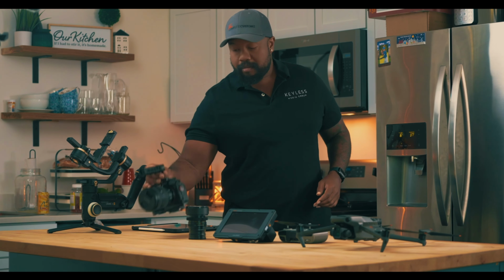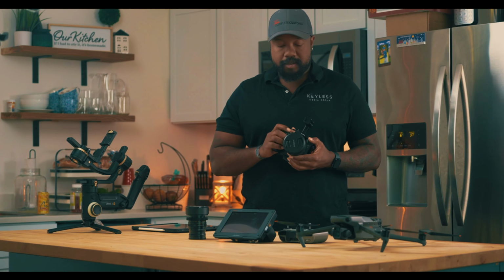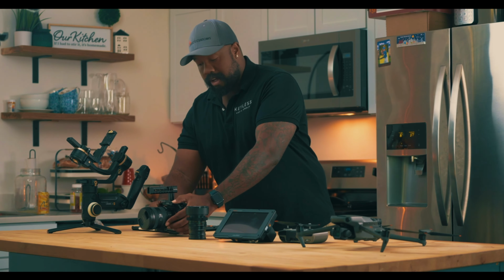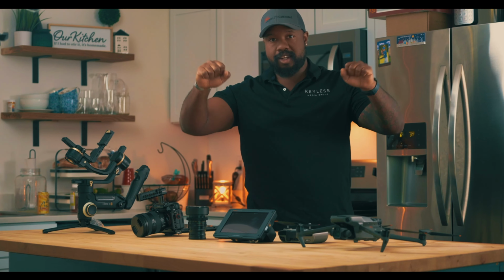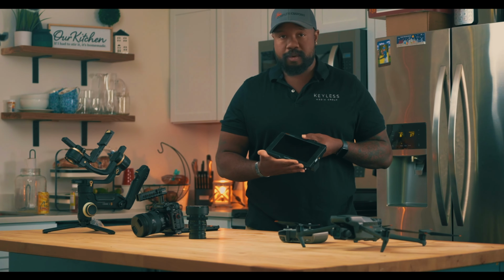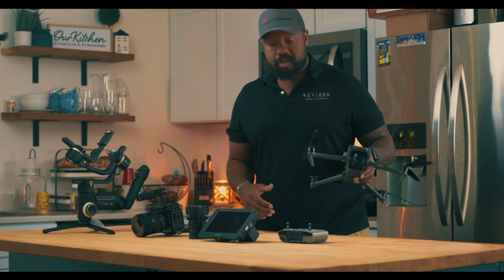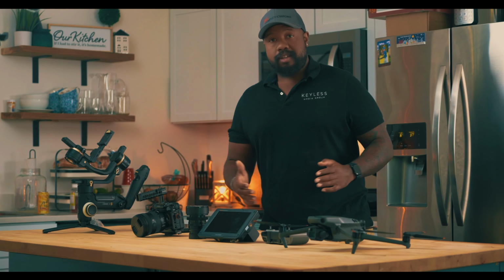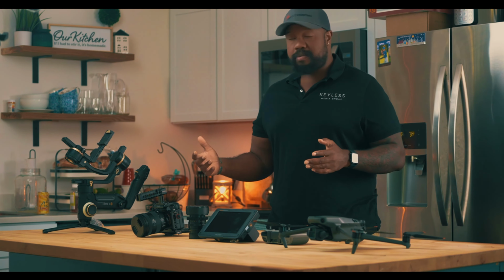Maximize Your Potential: The Complete Automotive & Real Estate Photography/Videography Kit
I get asked alot about my gear, and what I prefer to use on a daily basis for different projects. My go-to kit for most situations is my Sony A7S3 with either the 24-105 f/4 or the 70-200 f/4. I also shoot with the Sony FX6 and I like to pair it with the Helios 44+2. I LOVE my DJI Mavic 3, and coming from the Inspire 2, the incredible performance in such a small package was a massive selling point for me.